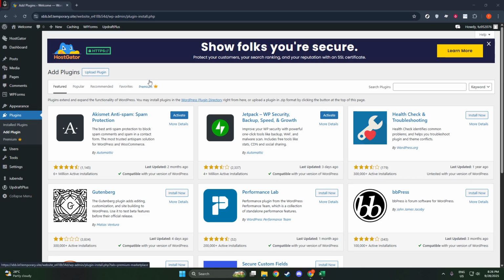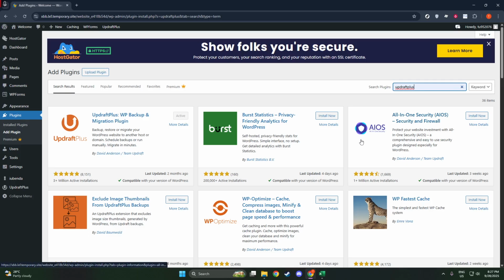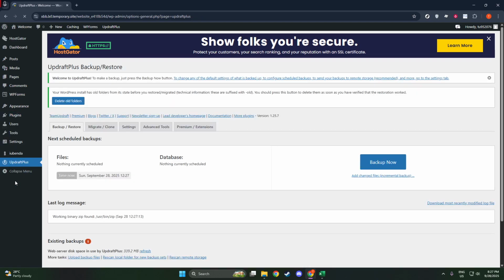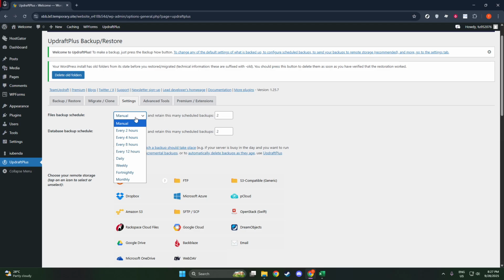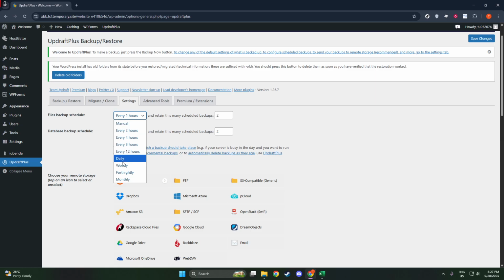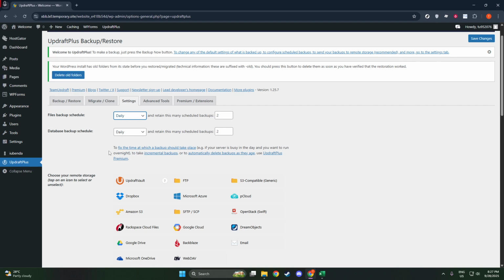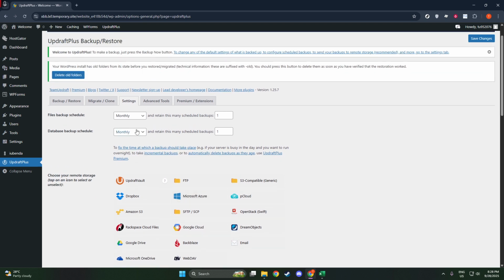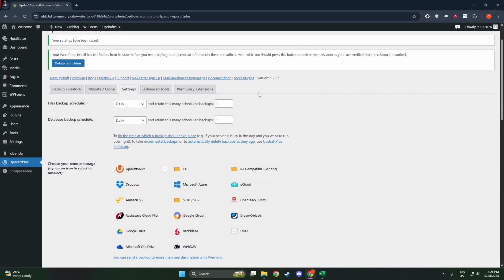How to Set Up Automatic Wordpress Backups using Updraftplus [2026 Full Guide]